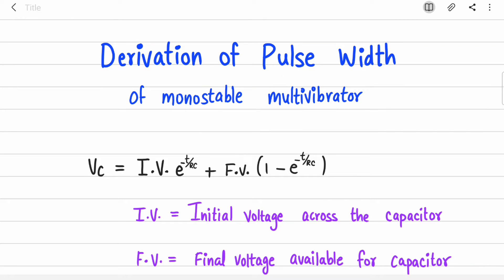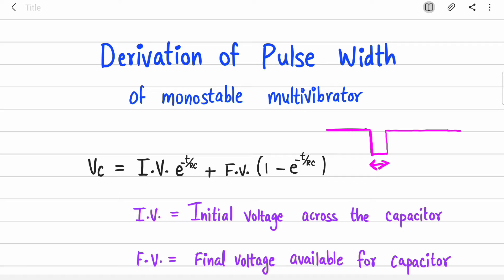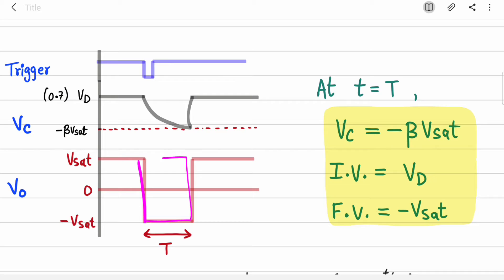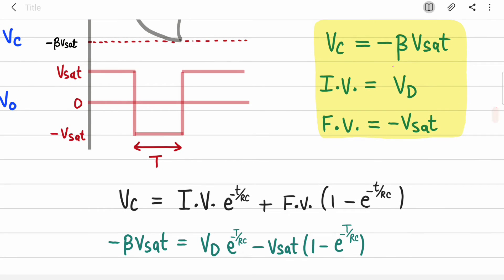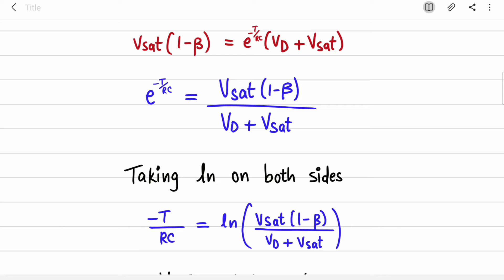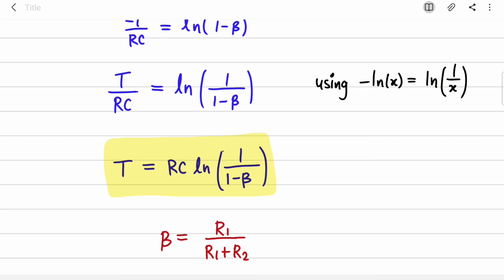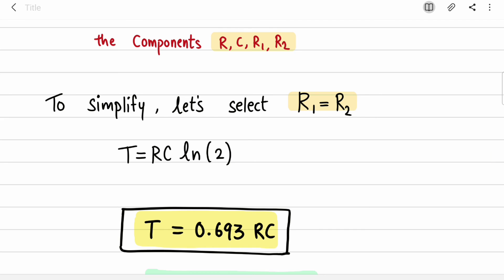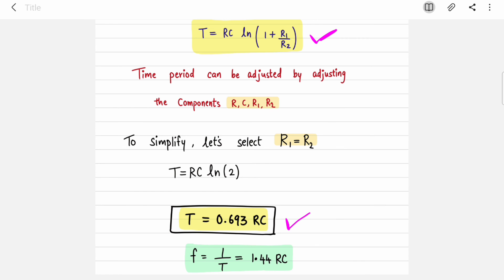Frequency derivation - Derivation of pulse width of monostable multivibrator using OPAMP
Derivation of pulse width of monostable multivibrator using OPAMP.